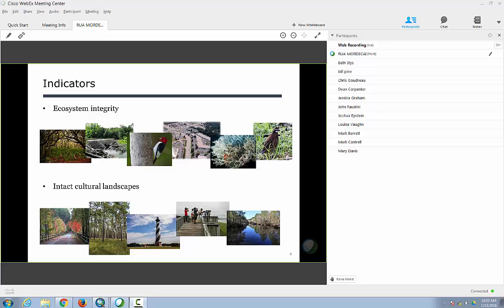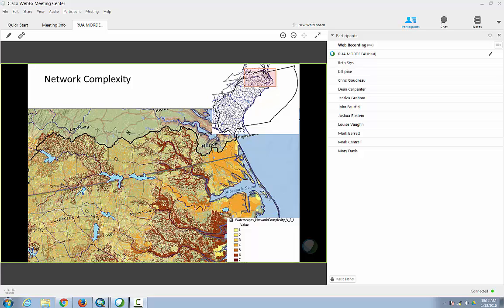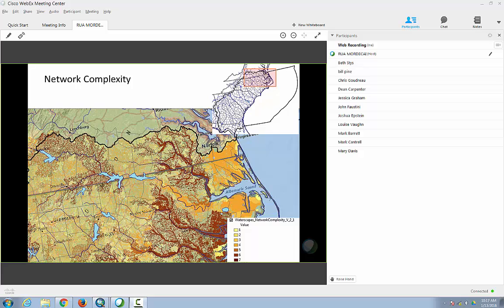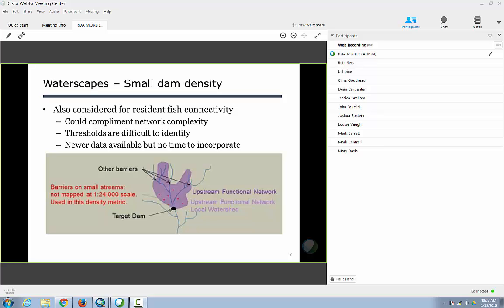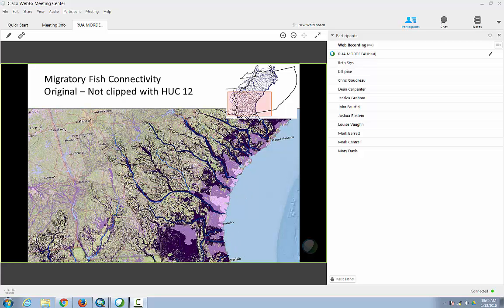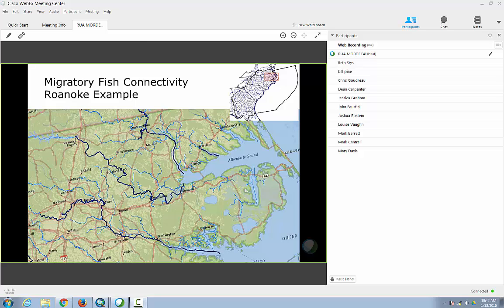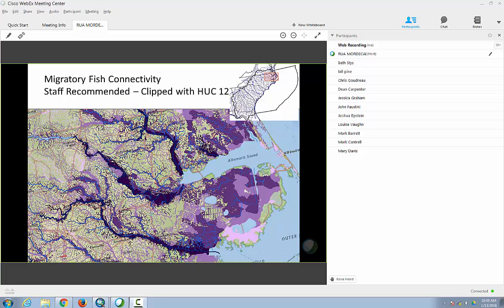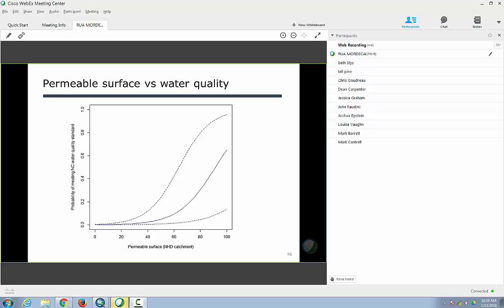Blueprint 2.1 Indicator Revisions: Freshwater Aquatic, part 2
Recording of the January 13, 2016 web forum discussing revisions to the Freshwater Aquatic indicators for use in Blueprint 2.1.